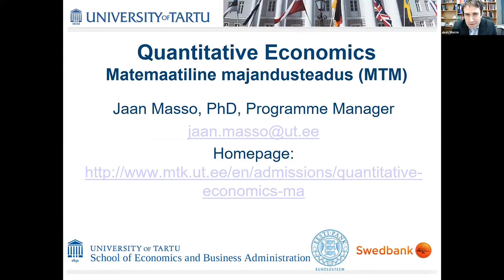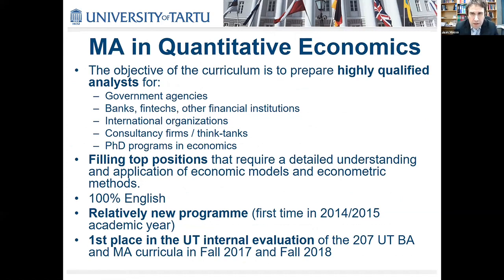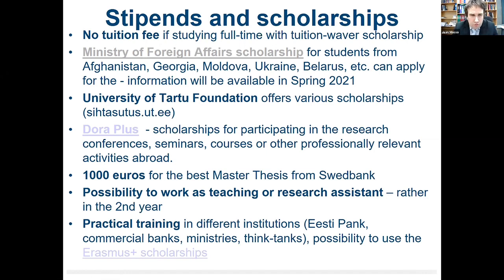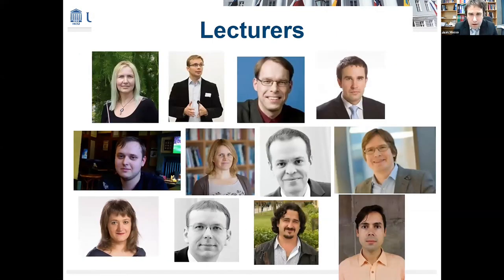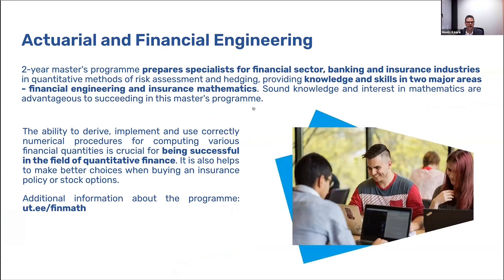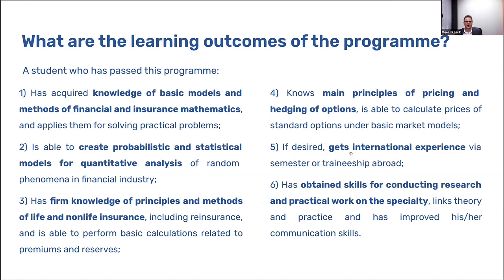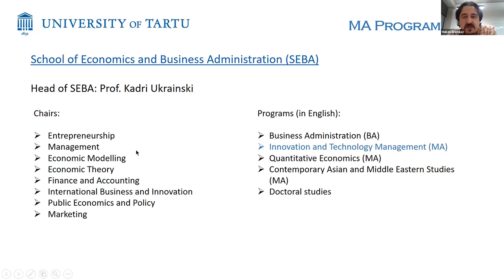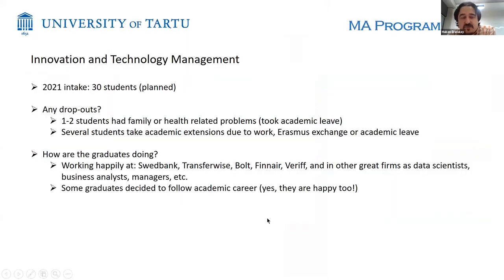Master's programmes in Business Analysis, Economics & Mathematics - Info Session 2021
This online info session is a part of the Open Doors Week 2021. It is dedicated to the master's programmes in Business Analysis, Economics & Mathematics at the University of Tartu. During the webinar the following international programmes are introduced:

*Innovation and Technology Management
*Actuarial and Financial Engineering
*Quantitative Economics
*Wellness and Spa Service Design and Management.